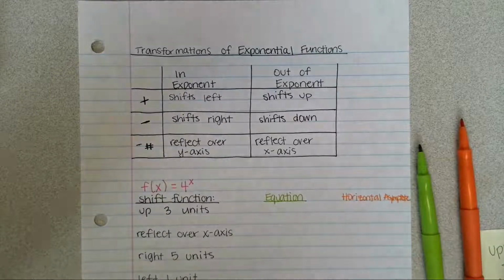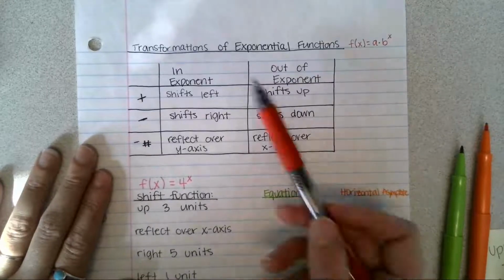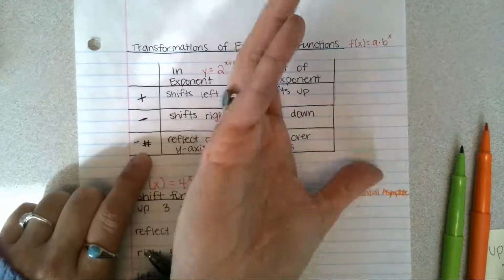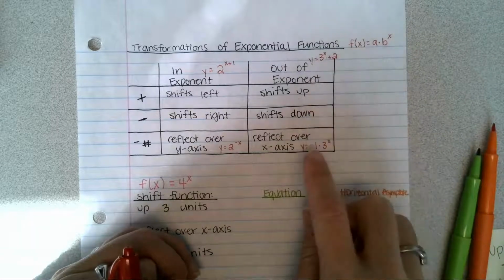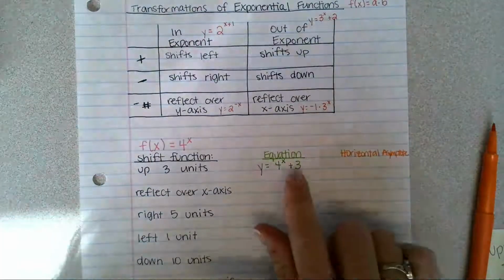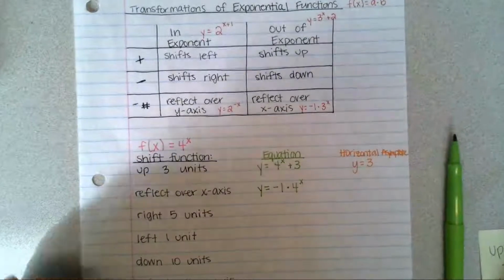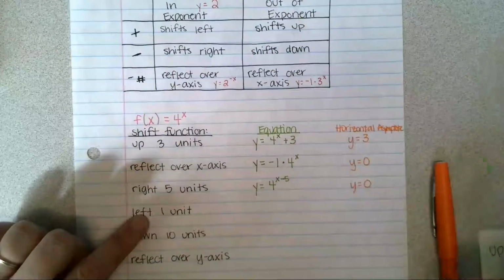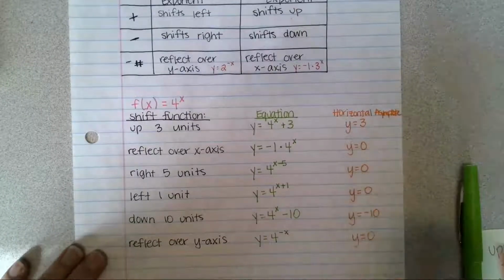Transformations of Exponential Functions